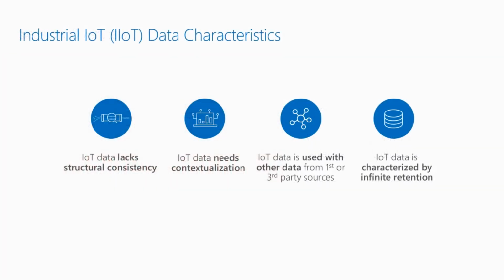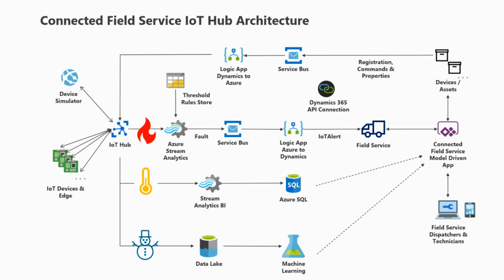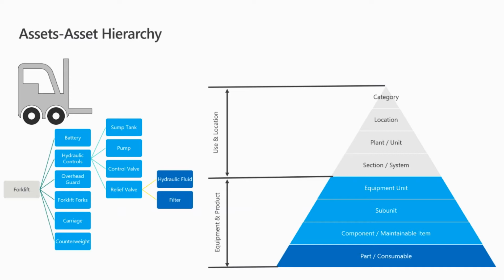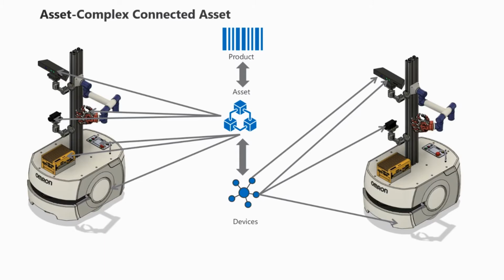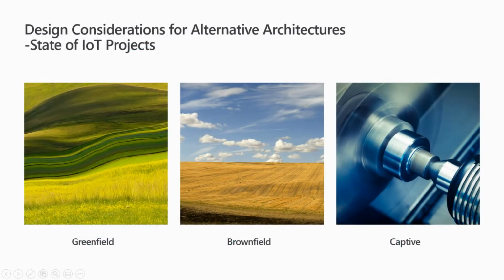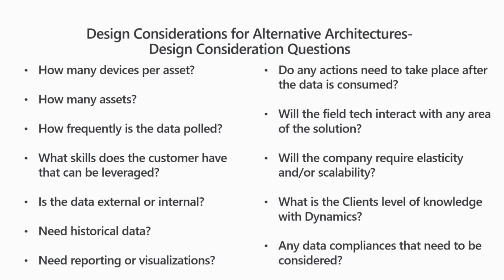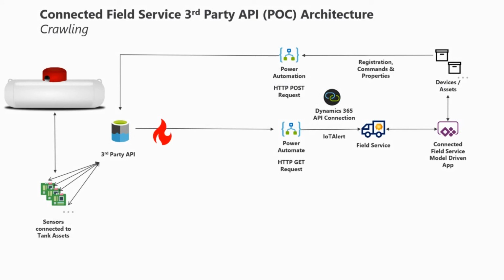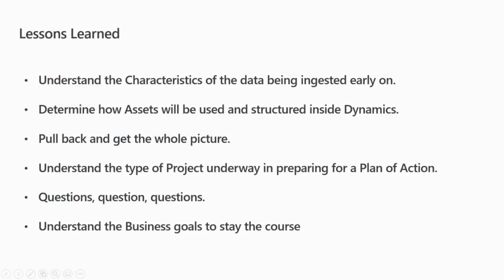Kyle Mclendon - Alternative Design patterns for Connected Field Service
Connected Field Service can seem confusing and overwhelming. In this session, we will discuss design patterns for how to connect IoT Devices and Data to Dynamics 365 Field Service and give some real-world experience around the design considerations for both the out of the box and alternative architectures.
We will demo a real-life use case of a company leveraging Connected Field Service with devices connected behind an Original Equipment Manufacturer’s subscription service. This will allow you to show the value of connected field service across many different design patterns and ultimately drive project success.